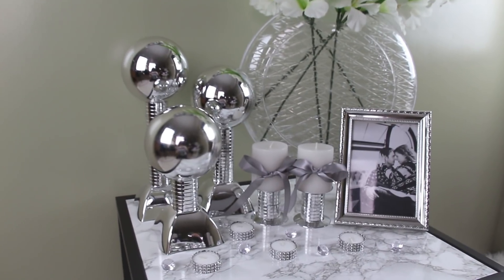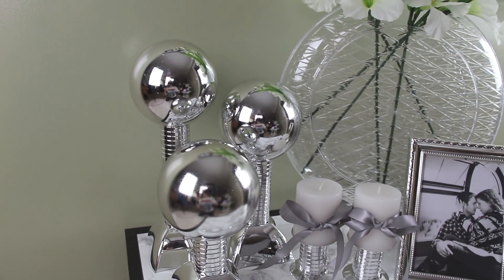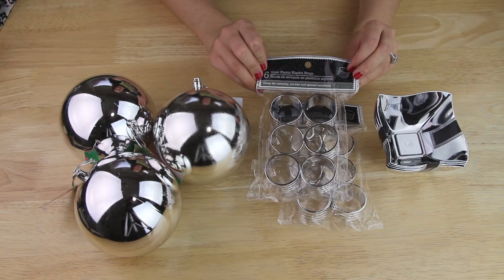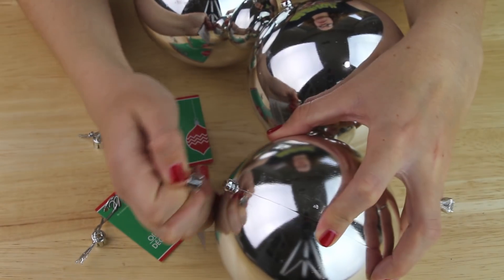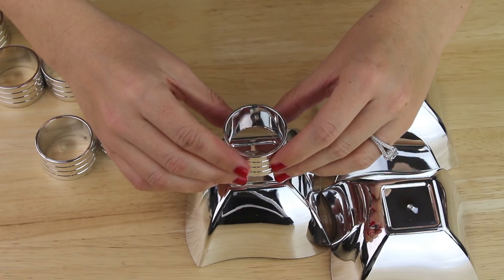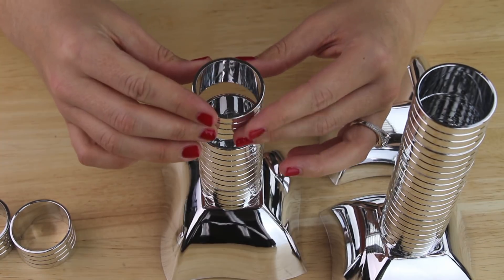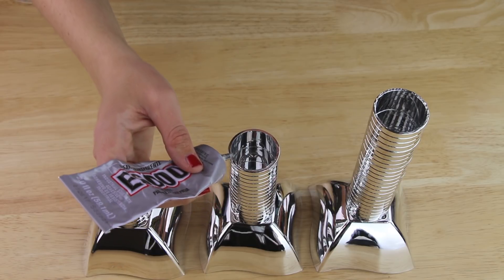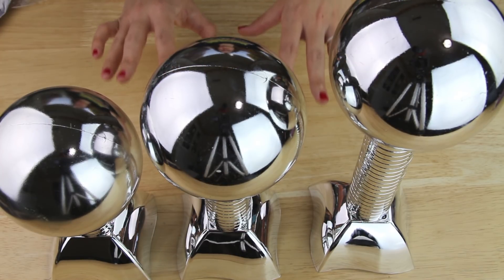DIY DOLLAR TREE HOME DECOR DIY Faux Mirror Chrome Decor Pieces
It's another Dollar Tree DIY home decor project! This time I show you how to make some DIY staggered faux mirror/chrome pieces. I used large silver plastic ball ornaments, silver plastic napkin rings, and silver plastic bowls that I found at Dollar Tree. I really like how these have a faux mirror or chrome look to them. These were an inexpensive and easy DIY home decor project. I hope you enjoy!